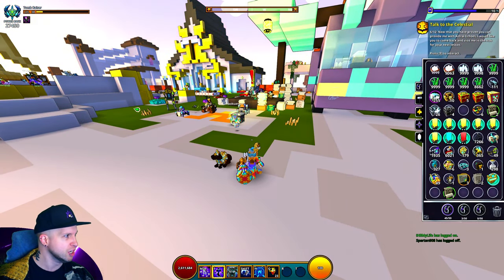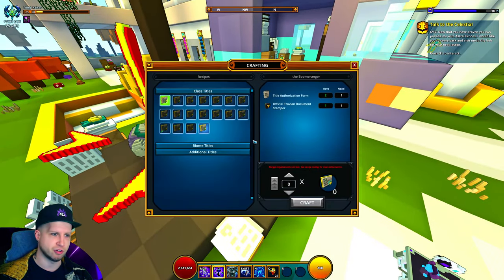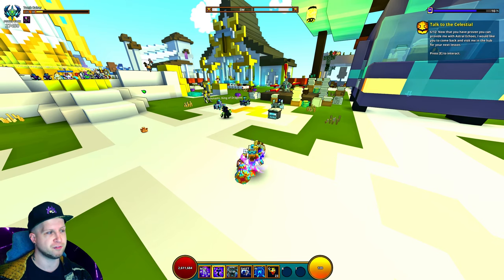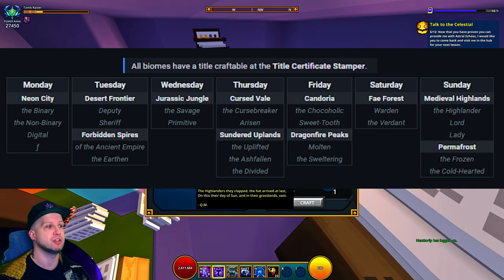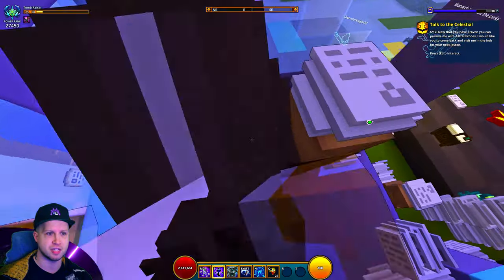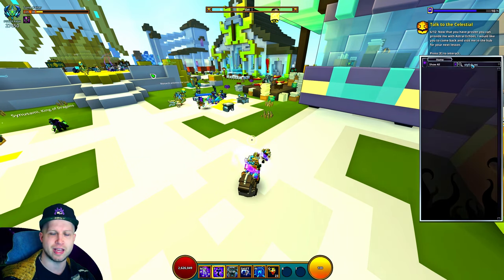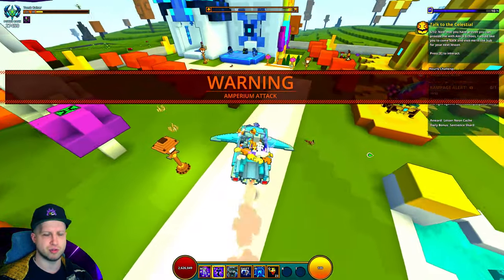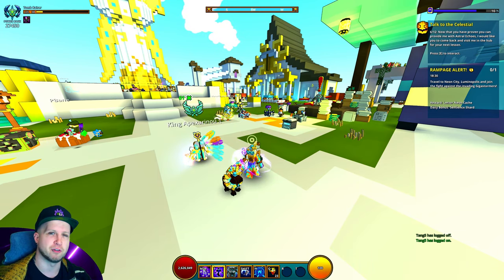HOW TO GET A FLYING CAR MOUNT FOR FREE | Secret Trove Titles Hidden Quest Guide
TIMESTAMPS:
0:00 Intro
1:19 Getting Started
2:00 Step 1
2:48 Step 2
3:50 Step 3
5:00 Step 4
5:22 Step 5
5:41 Step 6
6:01 Step 7
6:09 Step 8
7:44 Step 9
8:32 Step 10
9:05 Step 11

✏️ In this quick Trove guide / tutorial, I'll explain each step required to complete the secret Titles Quest which unlocks two unique mounts, the Stylish Recreationer and the RV-Max, along with some special player titles and gear styles.